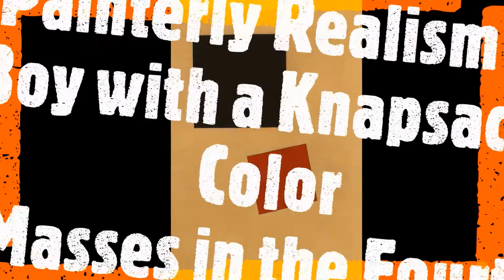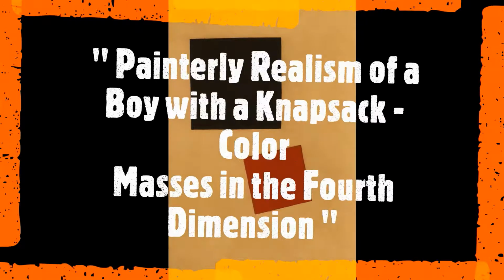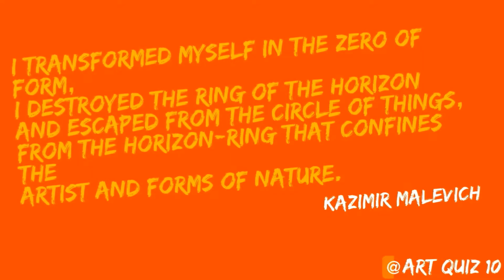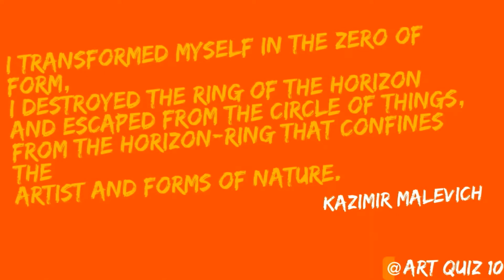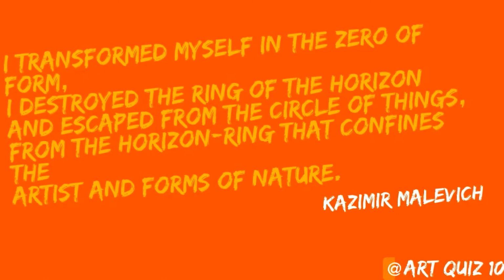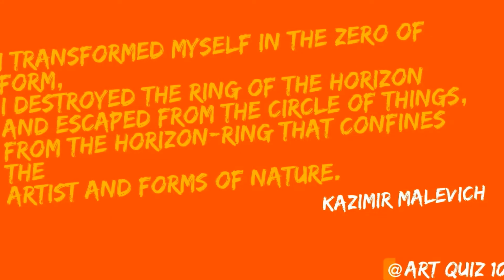Solution to Art Quiz #10 | Walter Lewin - Teacher Appreciation day.